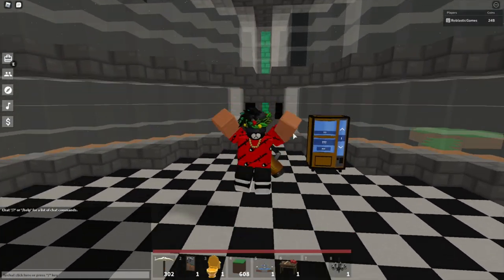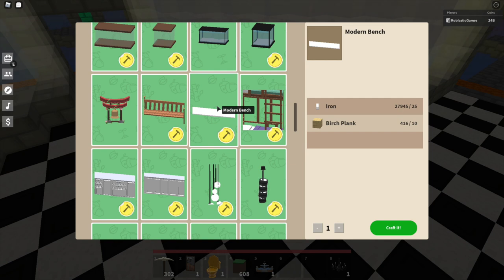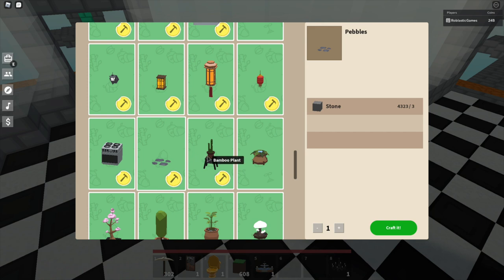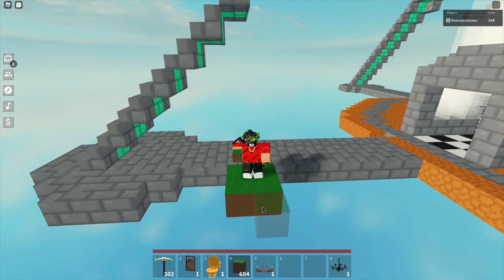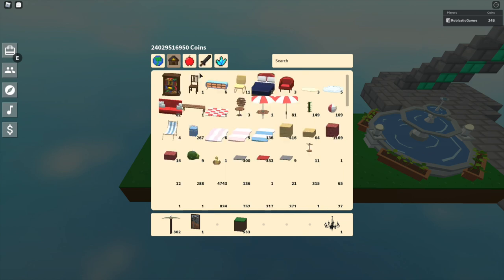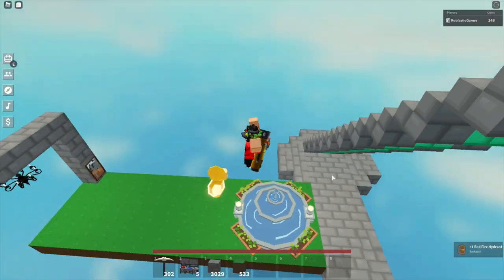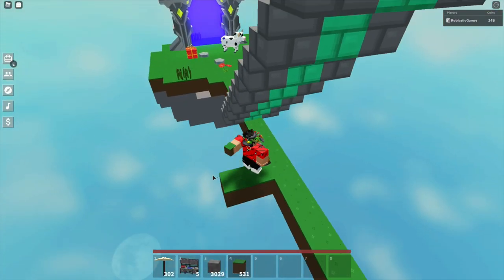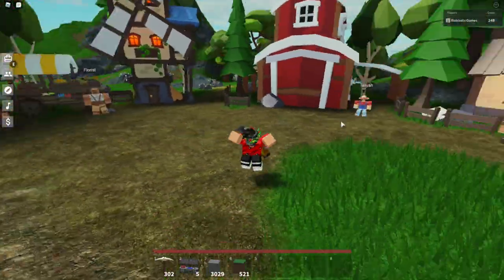How To Get New Furnitures in Roblox Islands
Roblox Islands News Instagram Account: @islands.news

If you would like to see more Roblox videos like this make sure to LIKE this video, SUBSCRIBE to my channel and SHARE this video to your friends and family also don’t forget to click the notification bell to see more upcoming videos, Thank you so much for watching, I hope you enjoyed.

Credits to ROBLOX, for making this video possible, Thank you so much, If you want me to play a specific game make sure to comment down below, Thanks for watching, Have a Roblastic Day :)

My IGN in Roblox is: RoblasticGames